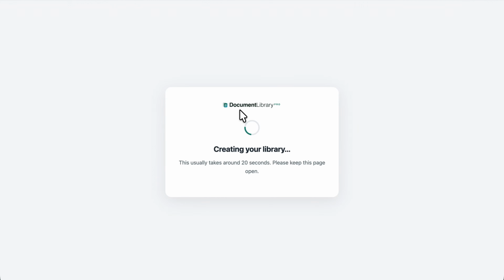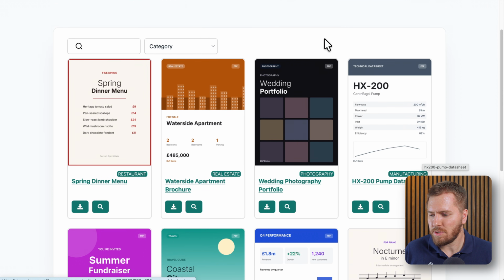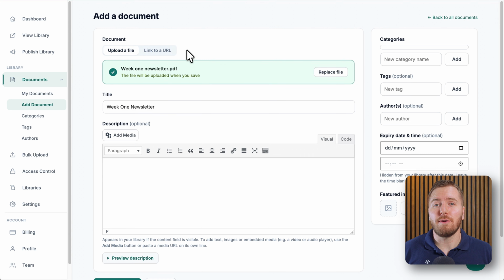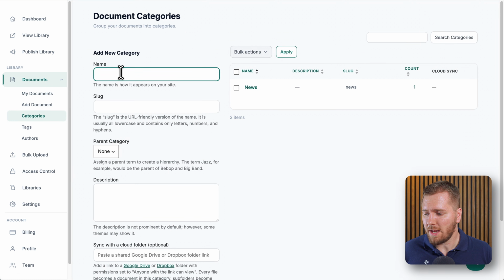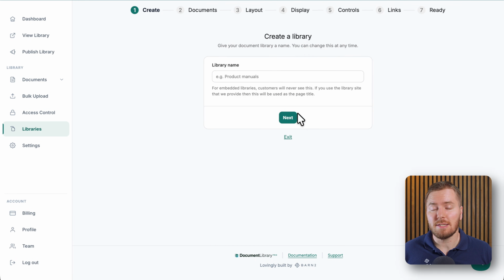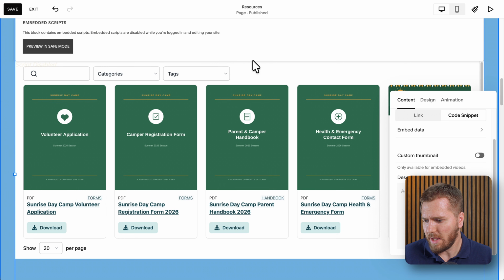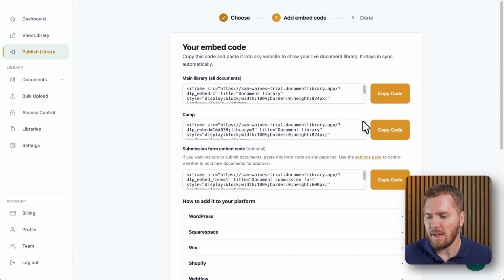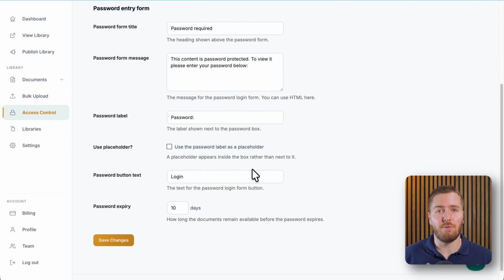How to Create a Document Library on Any Website (Full Tutorial)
Learn how to build a searchable, filterable document library and add it to any website, using Document Library Pro.

In this video, I walk you through the entire process of setting up Document Library Pro, from signing up and creating your account, to adding your first documents, organizing them with categories and tags, and embedding your finished library on your website.
Document Library Pro works on any platform, including WordPress, Shopify, Wix, Squarespace, Webflow, and more. You can also use it as its own standalone site if you don't have a website yet, or as a private library for your team.

You'll see how to choose a layout for your library, add documents by uploading files or linking to ones hosted elsewhere, organize everything with categories and tags so visitors can filter and find what they need, style the library to match your brand, and grab your embed code to add the library to a real page. I'll also show you the Advanced plan options for bulk importing documents and syncing an entire Google Drive or Dropbox folder automatically.

Whether you're sharing reports, policies, guides, or any other kind of file, this tutorial covers everything you need to get a working document library live on your site.

We frequently upload WordPress and Shopify tutorials, plugin reviews, helpful hints, and industry news catered to website builders.

Barn2 is the company behind a suite of professional WordPress plugins and Shopify Apps. Expertly developed and supported by our friendly team, we provide solutions for a wide range of ecommerce and website needs.

Video Chapters:
0:00 What you'll build in this video
0:58 Signing up and creating your account
2:03 Choosing your library layout
4:16 Adding your documents
5:26 Bulk importing documents
6:29 Syncing a Google Drive or Dropbox folder
7:49 Organizing with categories and tags
9:05 Embedding your library on your website
14:19 Styling your library
16:11 Getting help and final tips